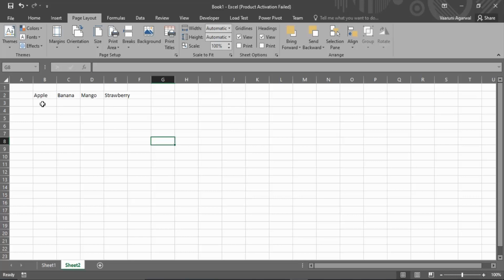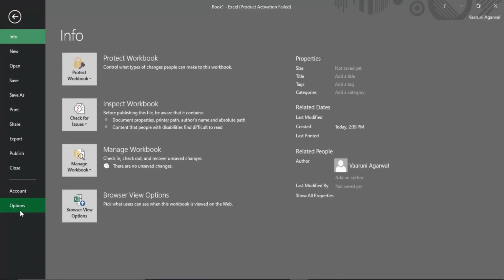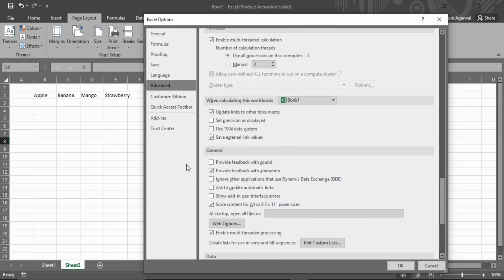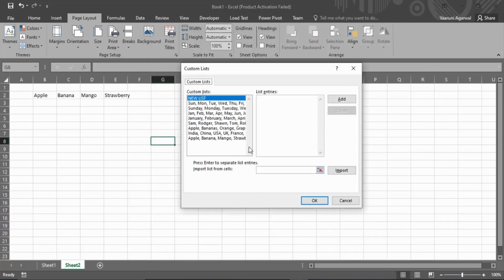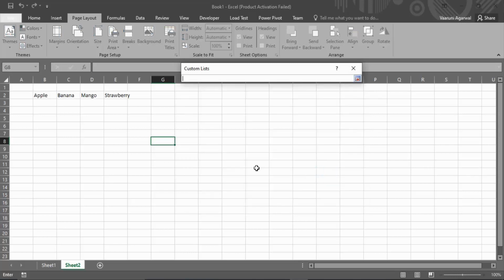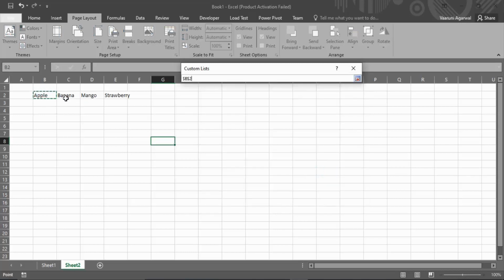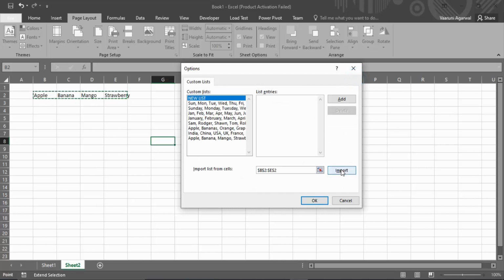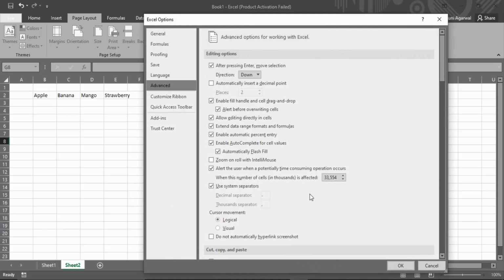How to Create Custom List in Excel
In this video I will Show How to Create a Custom List in Microsoft Excel .

Topics addressed in this tutorial:
Quick Ways on How To Create A List In Excel,
How to Use Custom Lists with Excel,
How do I create a custom list in Excel?,
What is custom list in MS Excel?,
How do I create a custom list in Excel Import range?,
How do I create a custom AutoFill list in Excel?